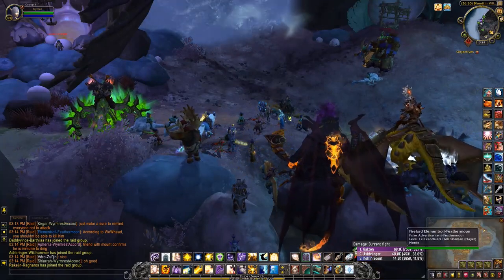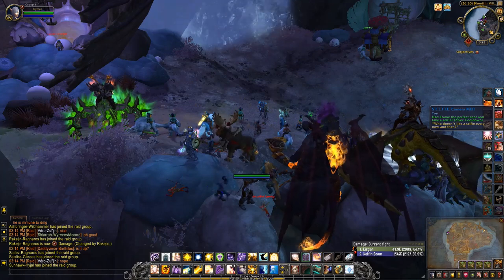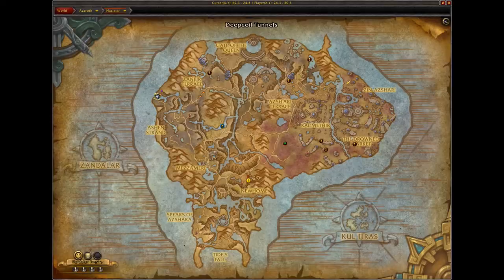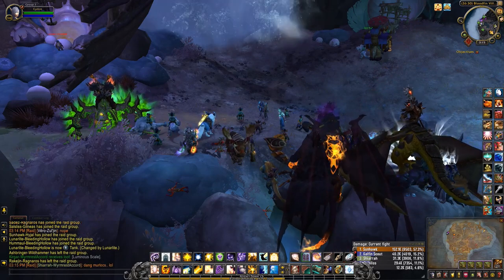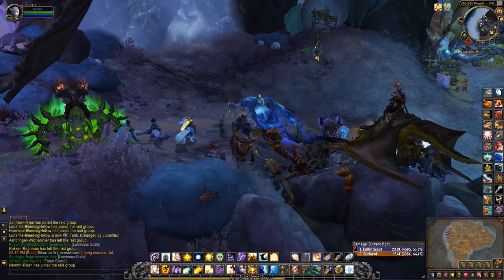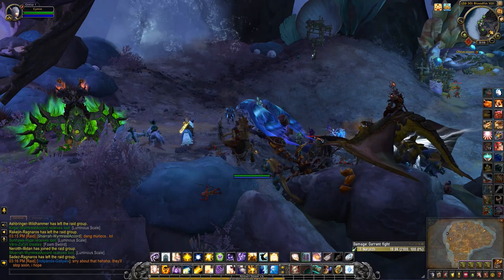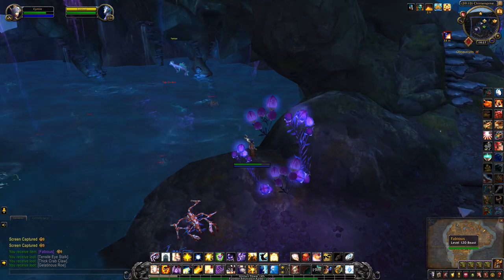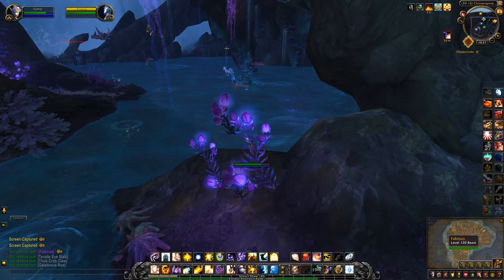Fabious Mount Guide - Rare Secret Mount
Fabious was a secret mount added in Patch 8.2. With his dazzling personality, you don't actually kill him, you'll just need the S.E.L.F.I.E camera - a mission reward from WoD. Once again, thanks to the Warcraft Secrets peeps for working this out. You used to be able to taunt him to stop him from despawning so quickly but that was hotfixed on 20/09/2019 - Fabious no longer cares about your threats, just lookin' good.

Did you find Fabious in another location? Let me know below.

Game content recorded from World of Warcraft: Battle for Azeroth (Patch 8.2.5)